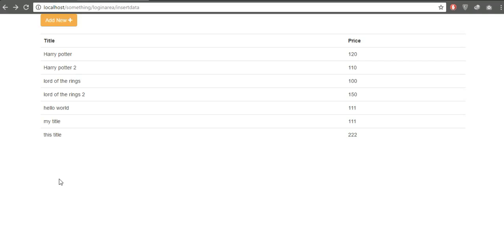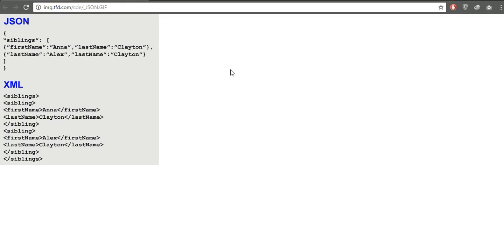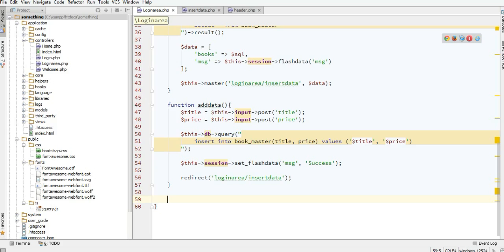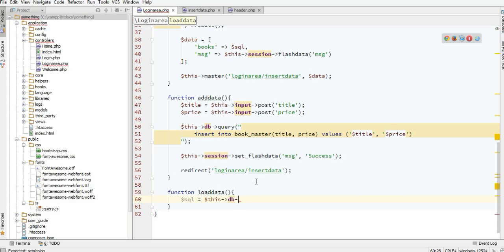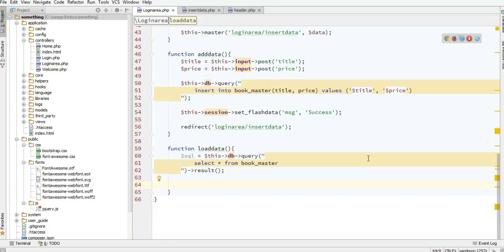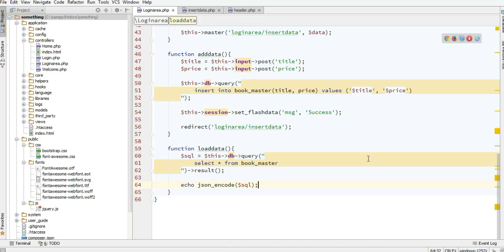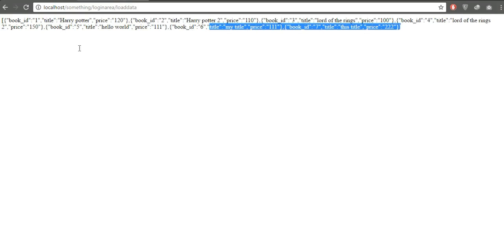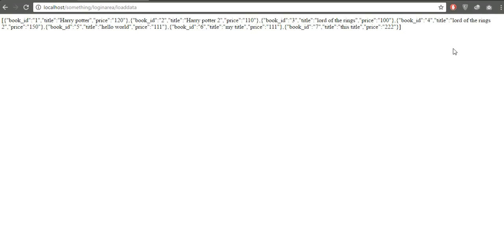17 How To Create Json Output In Codeigniter 3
Hello,

in this tutorial I will show you how to create JSON output in Codeigniter 3. Actually it's pretty simple. with json encode you can create JSON after you fetch data.